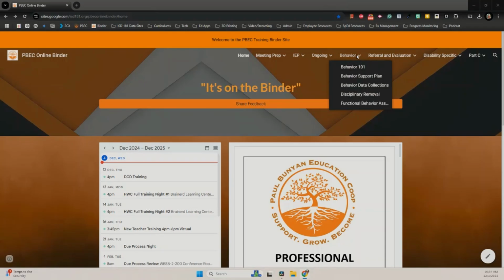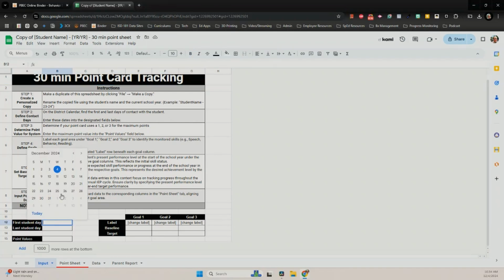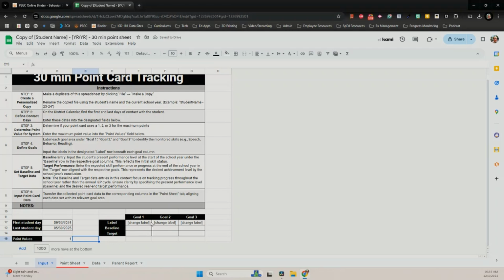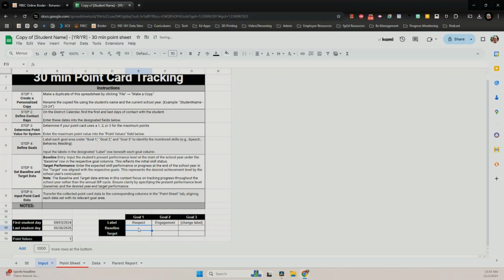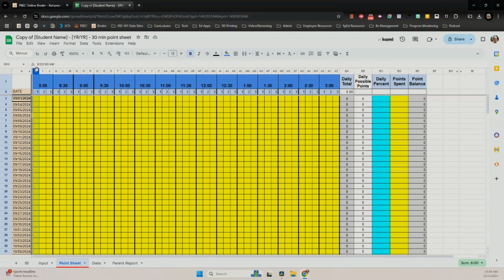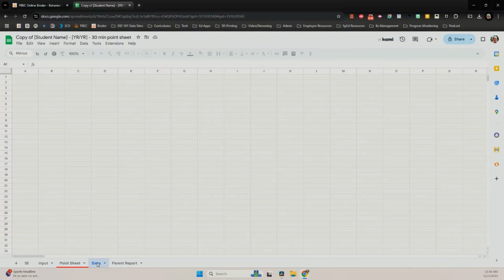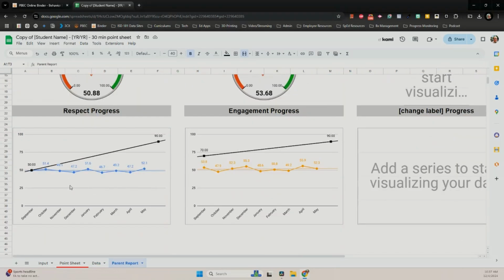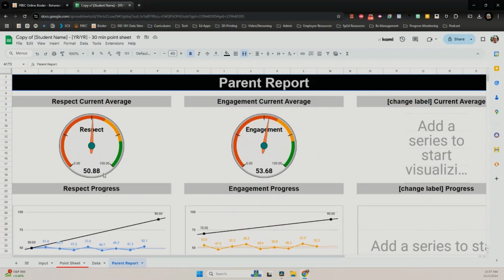Effective Behavior Tracking with the 30-Minute Point Card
Learn how to implement the 30-Minute Point Card as an effective behavior-tracking tool in your classroom! This video walks through the system's key features, including how to collect meaningful data and support positive student behavior.

Looking for more behavior-tracking options? Visit the PBEC Behavior Tracking page for additional resources and tools: PBEC Behavior Tracking Options.